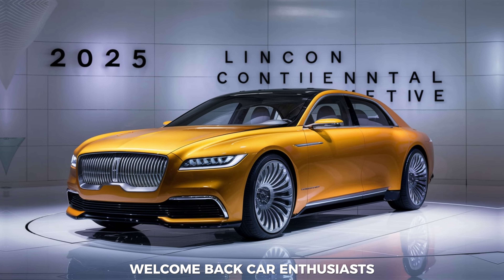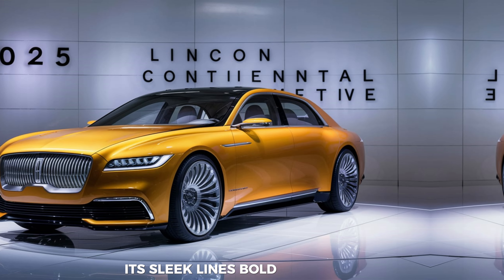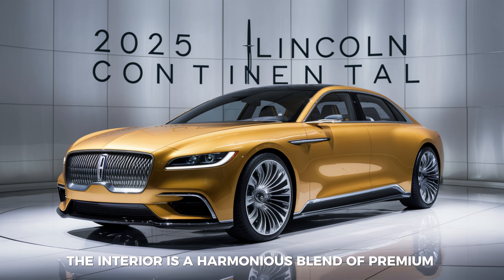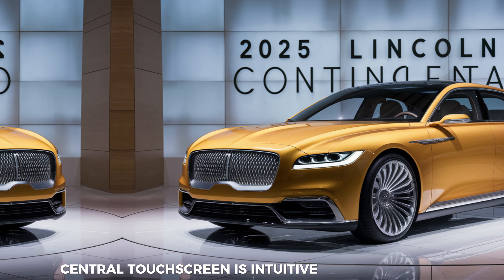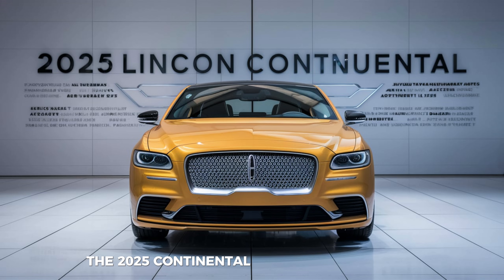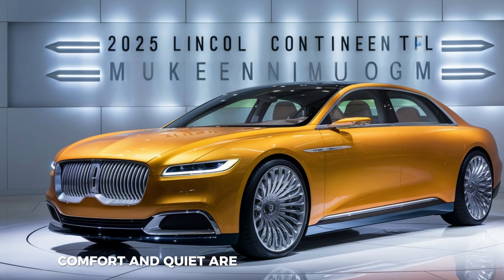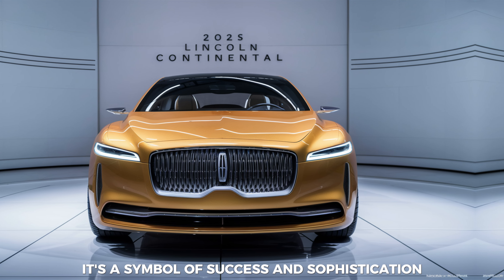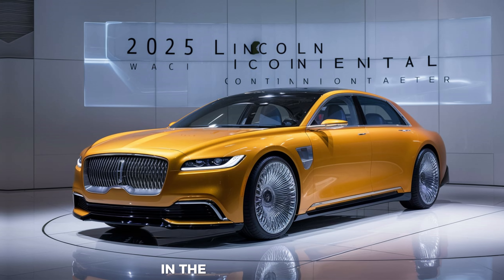2025 Lincoln Continental Review: Is This the Ultimate Luxury Sedan?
2025 Lincoln Continental Review: Is This the Ultimate Luxury Sedan?
"Get ready to be blown away by the all-new 2025 Lincoln Continental! In this exclusive video, we take you on a detailed tour of Lincoln's latest luxury sedan, highlighting its stunning design, advanced technology, and unparalleled comfort. Discover why the 2025 Continental is set to redefine luxury driving. From its sleek exterior to its opulent interior, this car is a masterpiece of automotive engineering. Don't miss out on this first look at the future of luxury vehicles.
COVER TITLE;
2025 Lincoln Continental First Look: A New Era of Luxury"
"2025 Lincoln Continental: What Makes It So Special?"
"2025 Lincoln Continental Interior Tour: Luxury at Its Finest"
"2025 Lincoln Continental Test Drive: Performance and Comfort"
"2025 Lincoln Continental vs. Competitors: Which Luxury Sedan Wins?"
"Top 10 Features of the 2025 Lincoln Continental"
"2025 Lincoln Continental: Full Specs and Features Breakdown"
"Why the 2025 Lincoln Continental is Worth Every Penny"
"2025 Lincoln Continental: Innovations and Upgrades You Need to Know"
HASHTAGS;